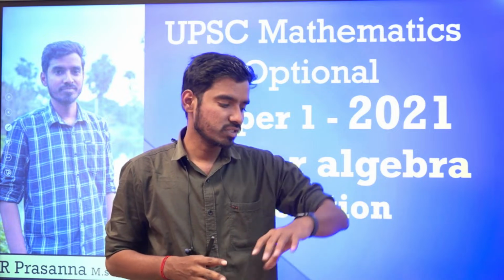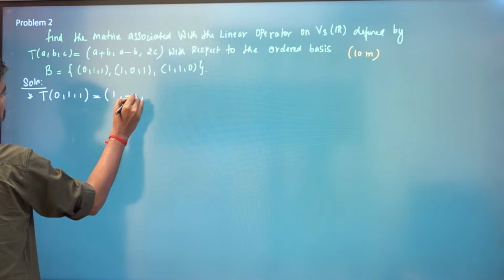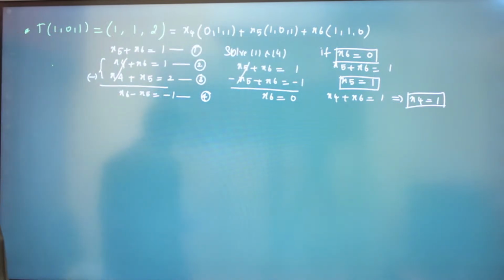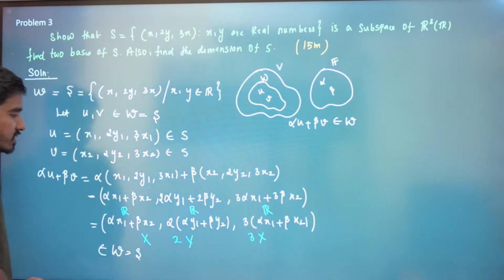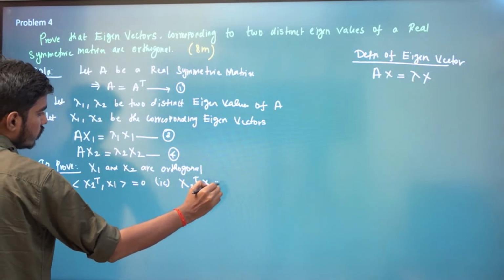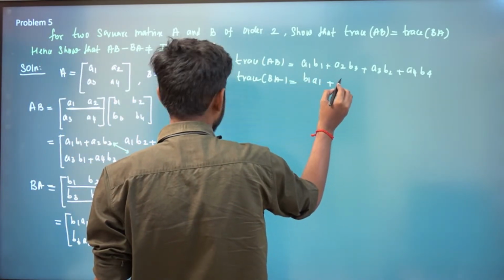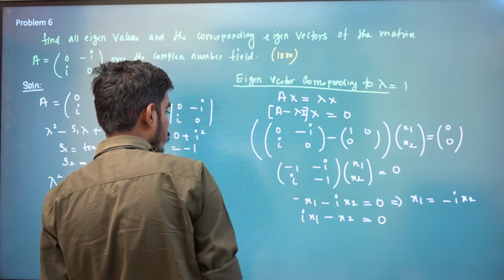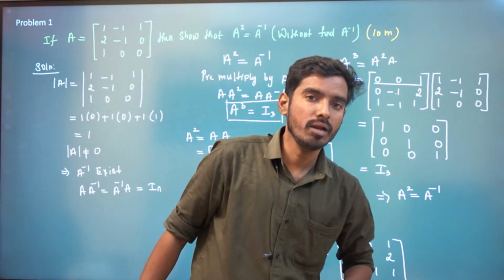Linear algebra 2021 Solution- Upsc Maths Optional